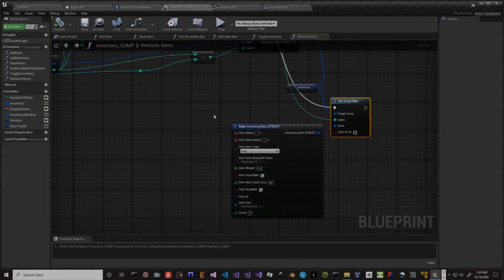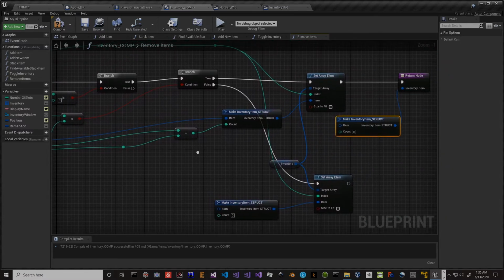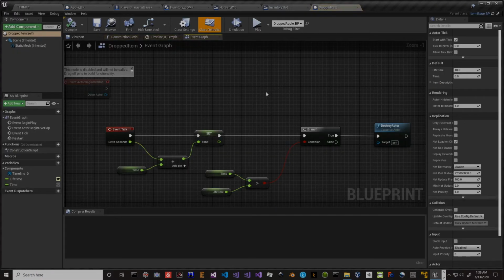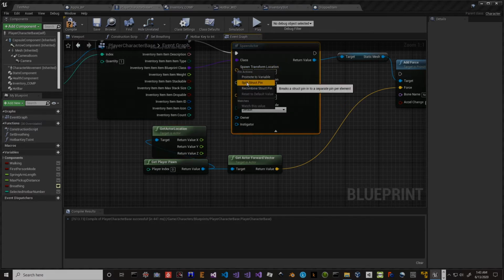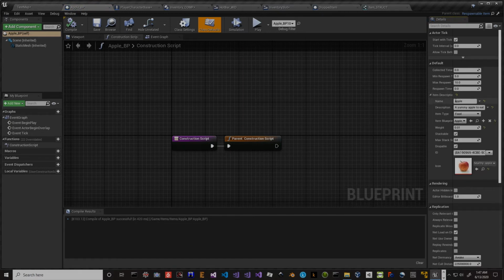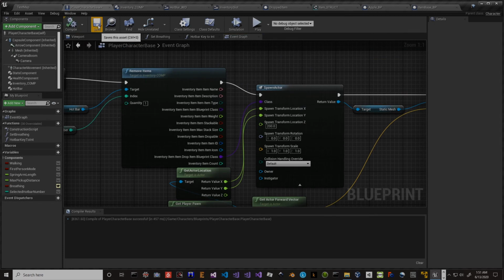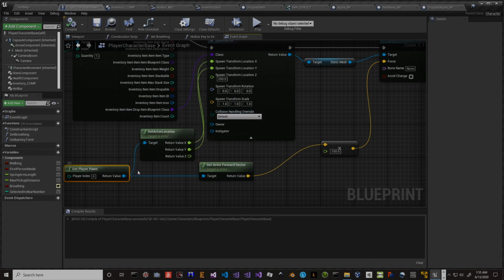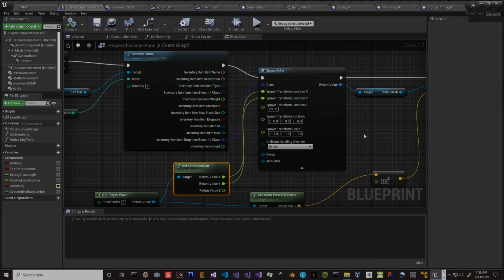Ep 39 Drop Item Part 3